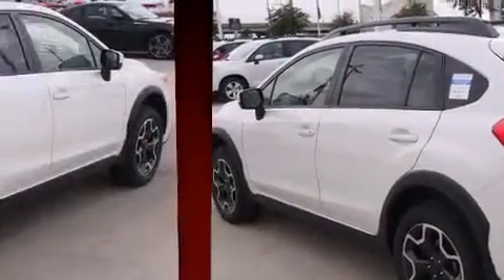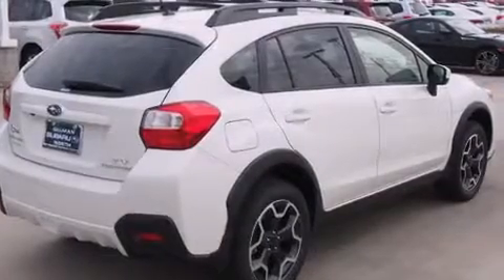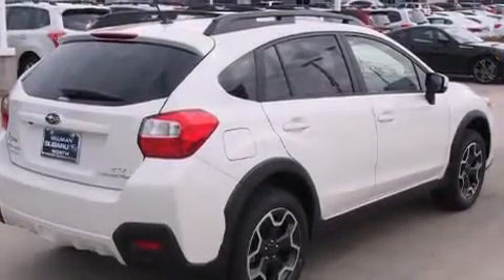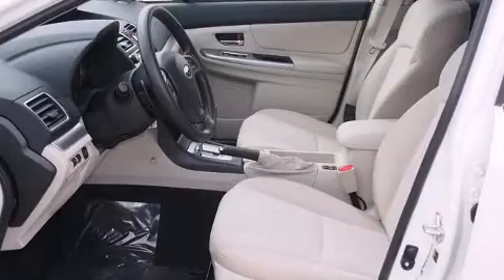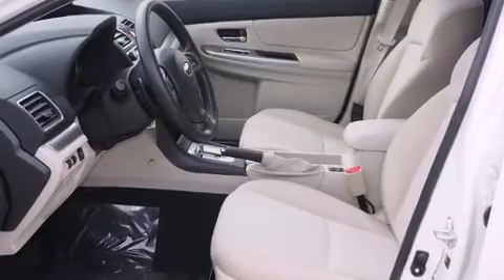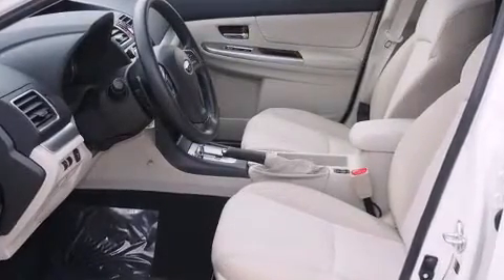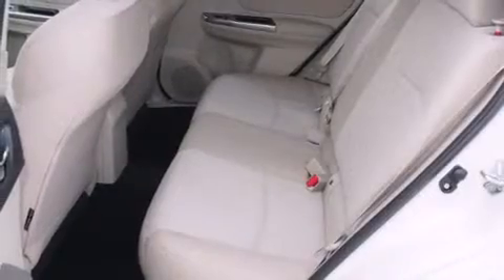2015 Subaru XV Crosstrek 2.0i Premium w/ Moonroof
The 2015 Subaru XV Crosstrek. Smooth gearshifts are achieved thanks to the efficient 4 cylinder engine, and for added security, dynamic Stability Control supplements the drivetrain. Top features include air conditioning, 1-touch window functionality, a tachometer, adjustable headrests in all seating positions, front fog lights, tilt and telescoping steering wheel, heated door mirrors, and the power moon roof opens up the cabin to the natural environment. Subaru ensures the safety and security of its passengers with equipment such as: dual front impact airbags with occupant sensing airbag, head curtain airbags, traction control, brake assist, ignition disabling, and 4 wheel disc brakes with ABS. When road conditions become unpredictable, rely on all wheel drive to maintain outstanding control. Our team is professional, and we offer a no-pressure environment. We'd be happy to answer any questions that you may have. Come on in and take a test drive!